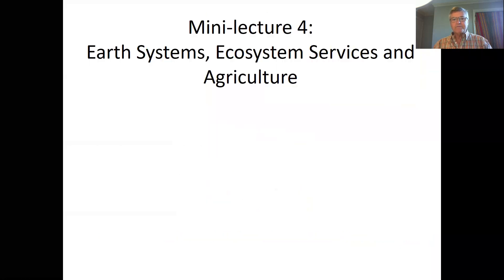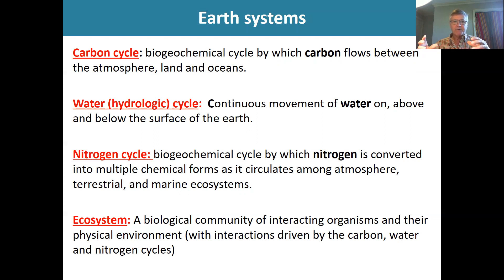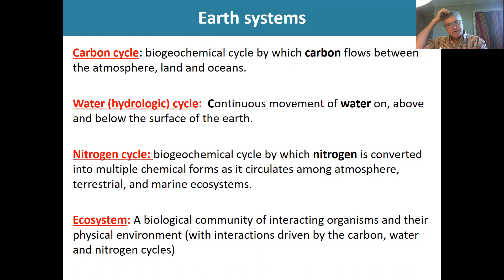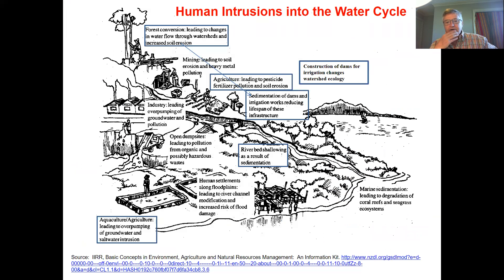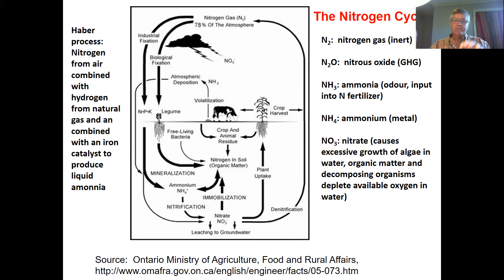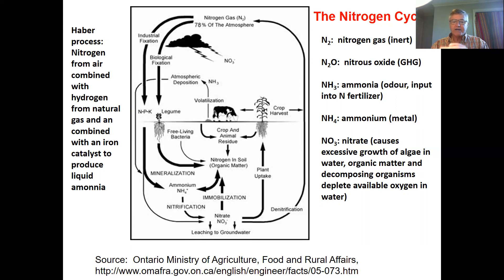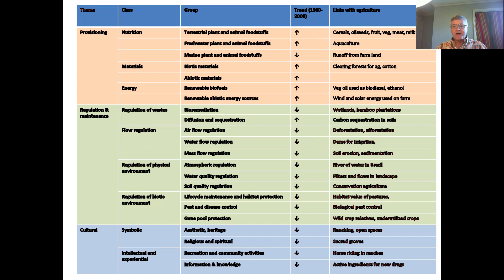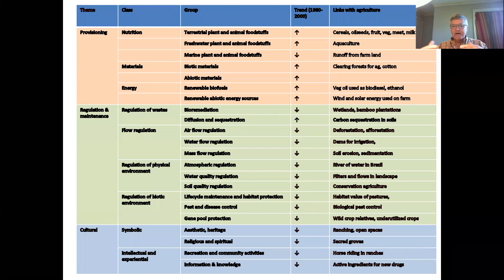AREC 173 Module 4 Oct 5-9 minilecture 4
Ecosystem services